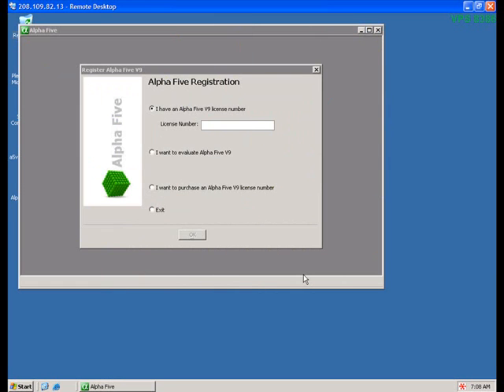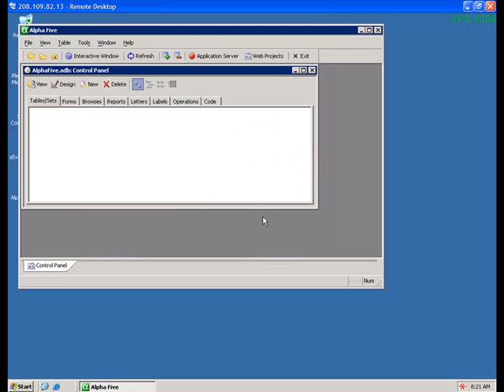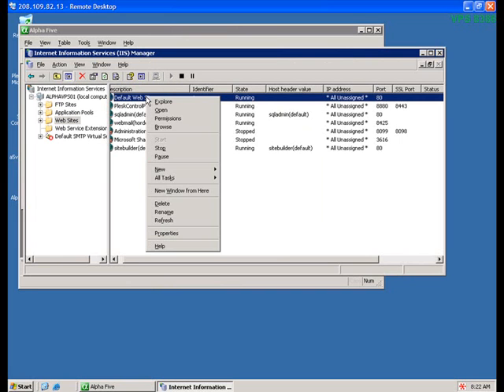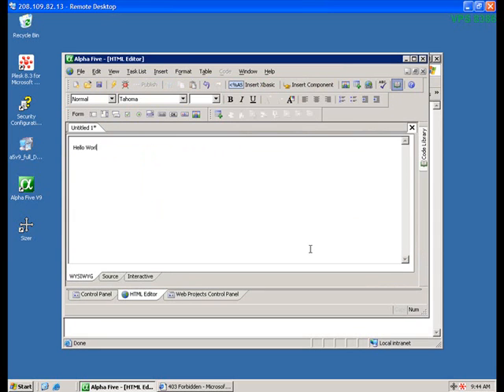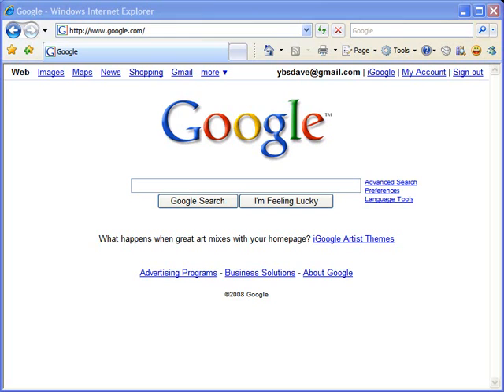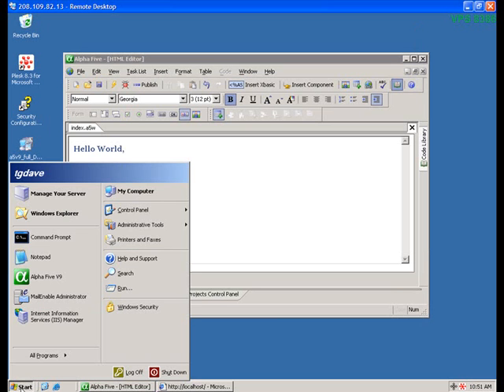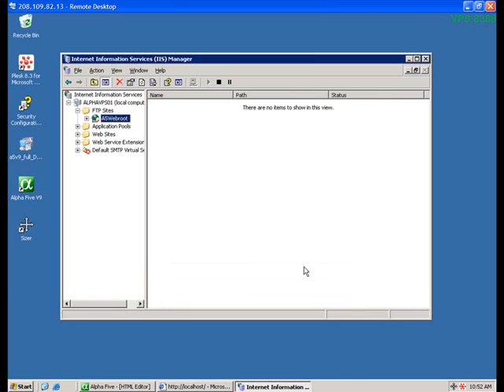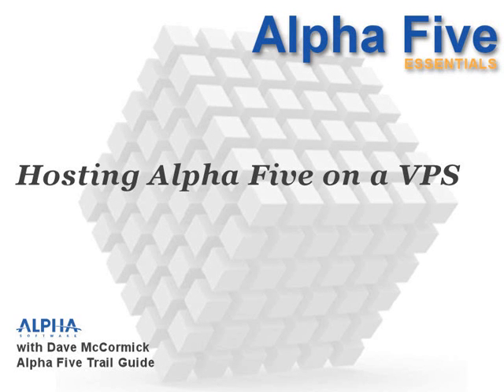Alpha Five on a VPS at GoDaddy part 2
Step-by-step instructions for posting Alpha Five applications on a GoDaddy (or any other) VPS